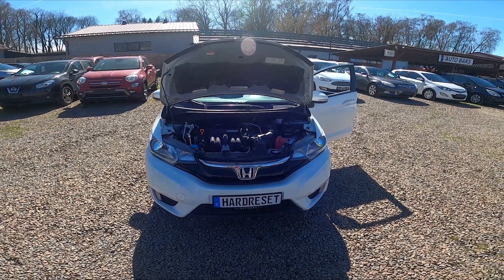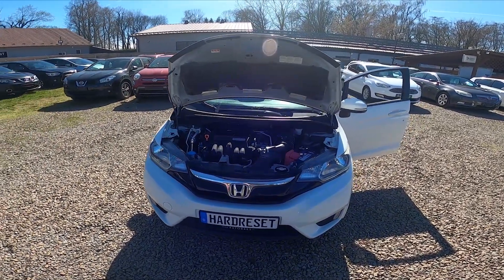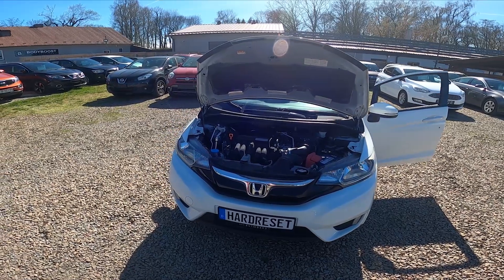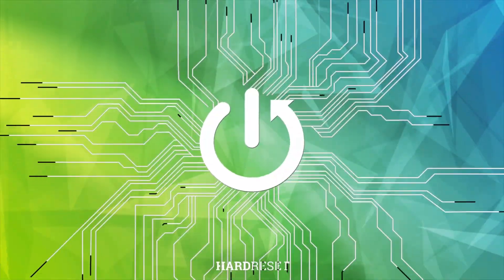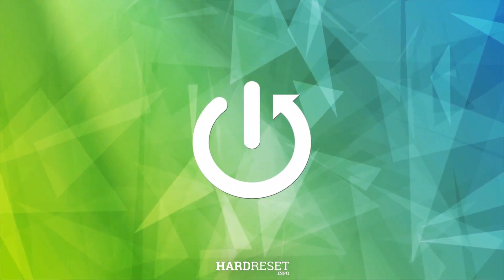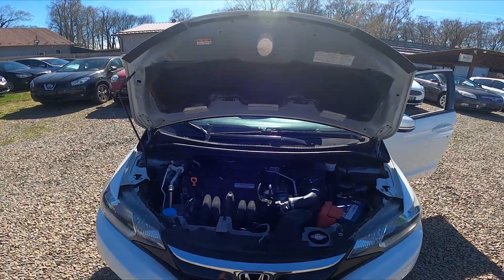Where is Brakes Fluid Reservoir in Honda Jazz IV ( 2015 – 2020 )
Find out more info about Honda Jazz IV ( 2015 – 2020 ) :
Would You like to know how to Find the Brakes Fluid Reservoir in the Honda Jazz IV? Brake fluid plays a crucial role in the braking system of a vehicle. Its main function is to transfer the force applied on the brake pedal by the driver to the brake components, enabling the vehicle to slow down or stop. Follow the video above to learn how to better manage Your Honda Jazz IV!

How to Find Brakes Fluid Reservoir? Where is the Brake Fluid Reservoir?

Years of Production:

2015, 2016, 2017, 2018, 2019, 2020

Generation:

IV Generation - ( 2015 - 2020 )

Series:

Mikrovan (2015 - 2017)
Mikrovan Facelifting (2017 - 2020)